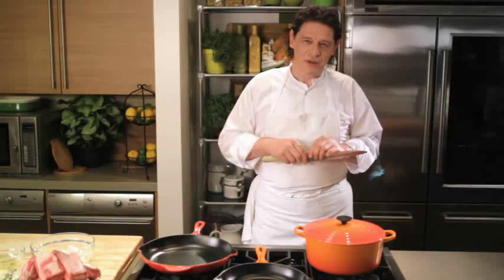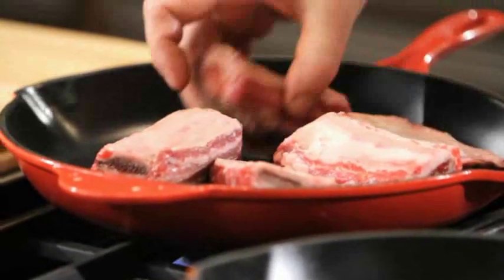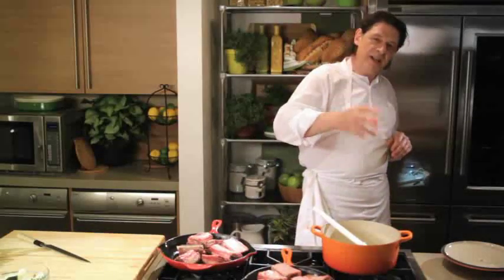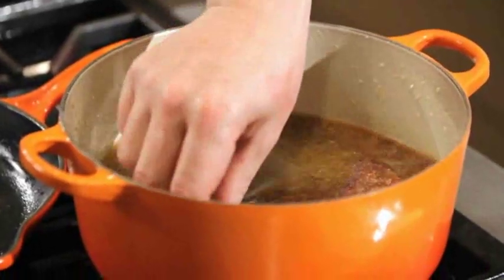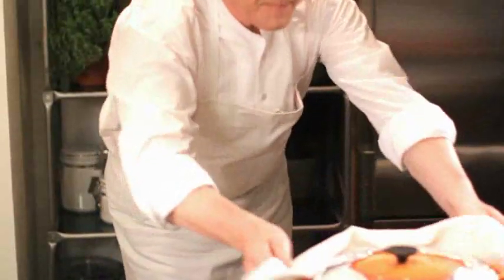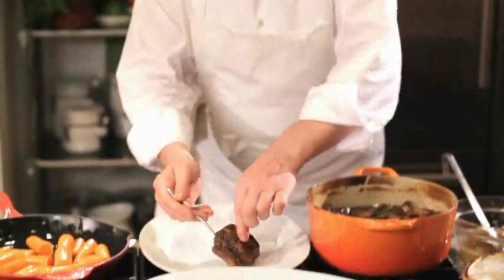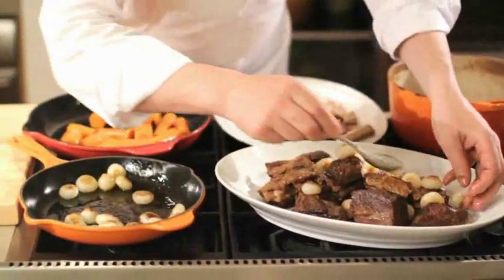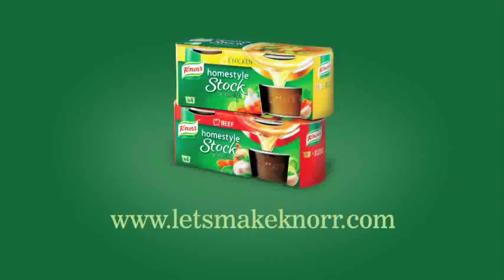Braised Short Ribs with Gravy Recipe from Knorr®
Knorr® Chef Marco Pierre White is teaching how to cook Braised Short Ribs with gravy using Knorr® Homestyle Stock™. This is one of his personal favorite dishes, which has Knorr® Homestyle Stock™, onions and garlic to give those ribs an especially deep caramelized flavor.

To learn more about this Braised Short Ribs with Gravy recipe,